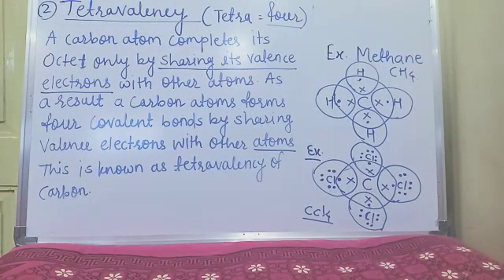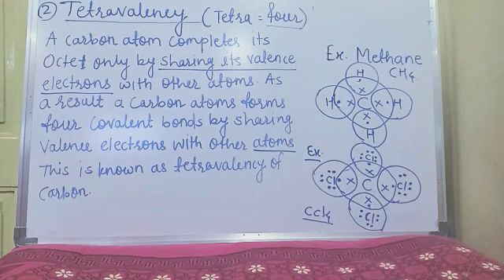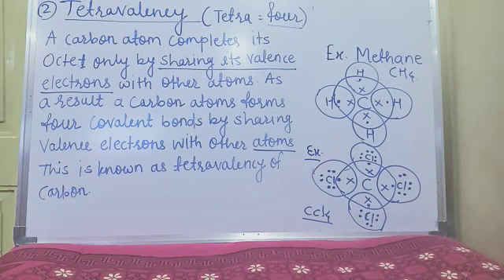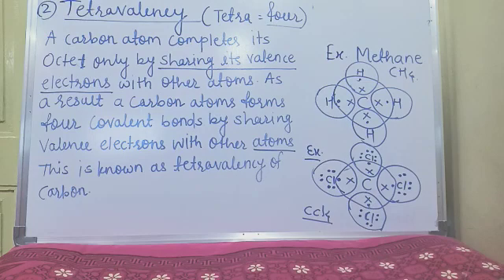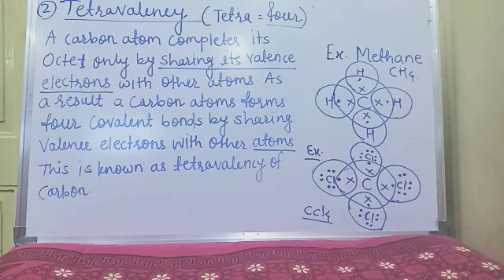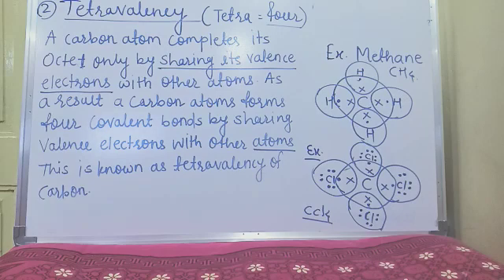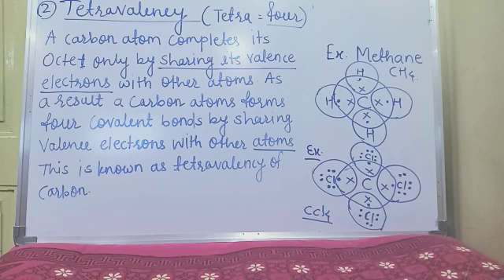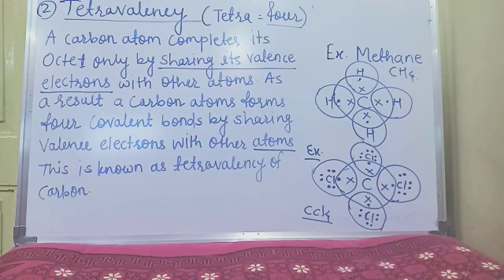Teravaleney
Two unique Properties of Carbon